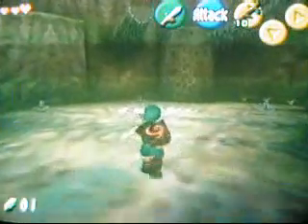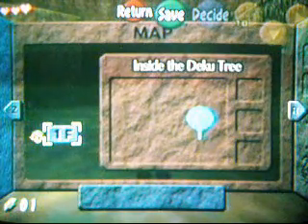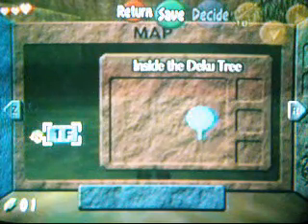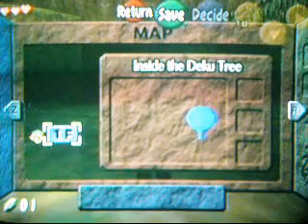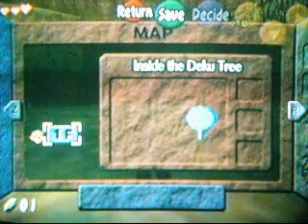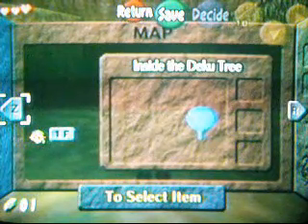Mac's Oot Walkthrough 6- File Info/ Inventory Check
I explain what some of the info in your file box means and enter the Deku Tree. Before I start the dungeon, though, I do a quick Inventory Check to help you make sure you have everything you can get at this point.